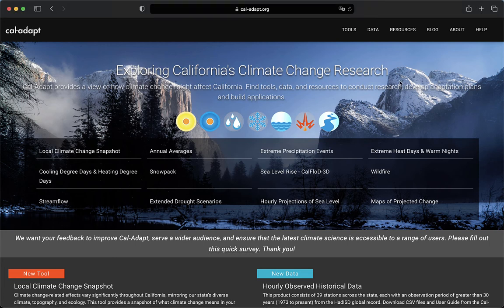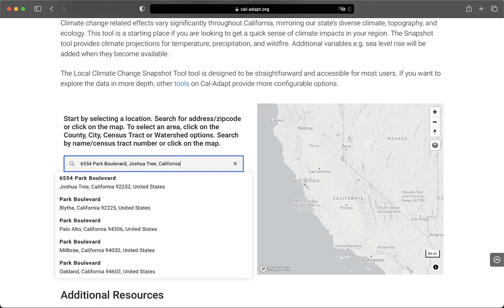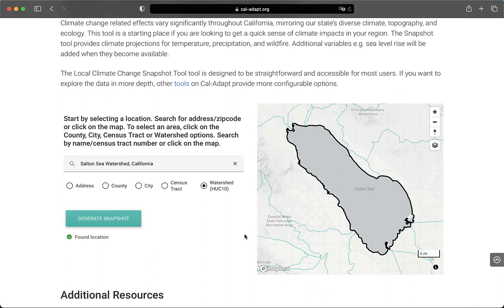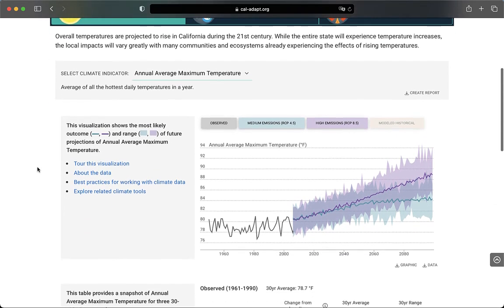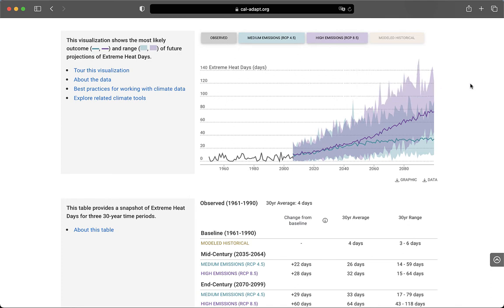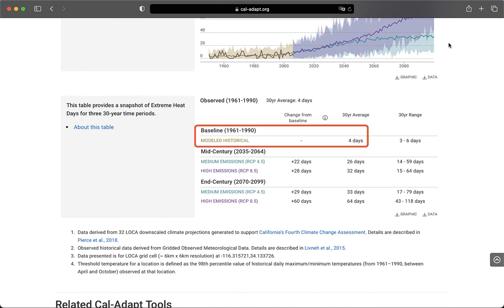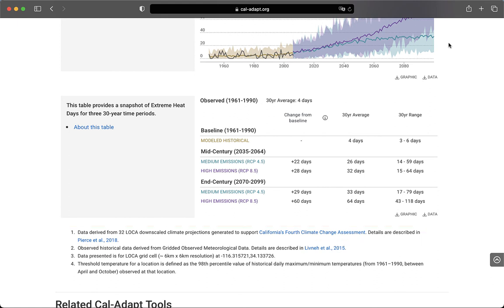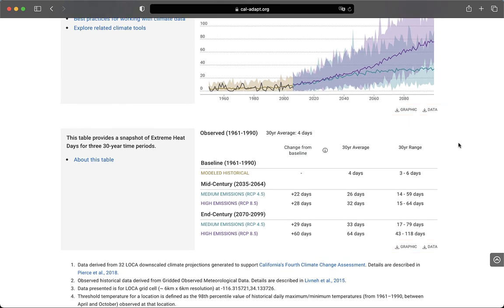Cal-Adapt Local Climate Change Snapshot Tool Walkthrough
This video will teach you how to use the Local Climate Change Snapshot tool on Cal-Adapt. To access the tool,